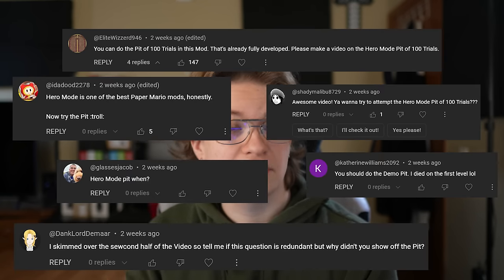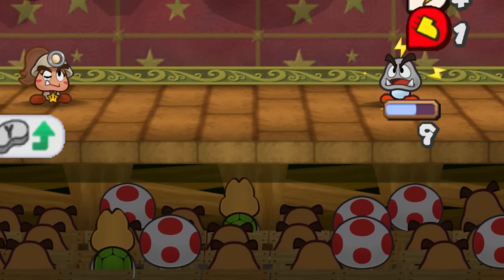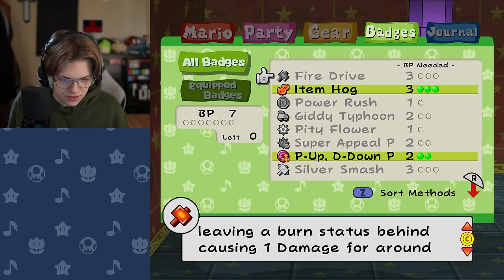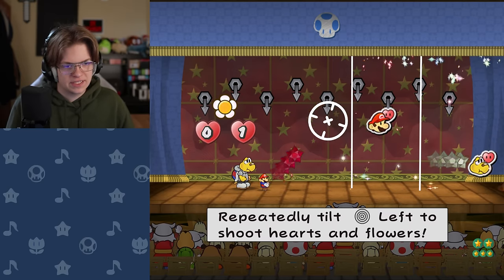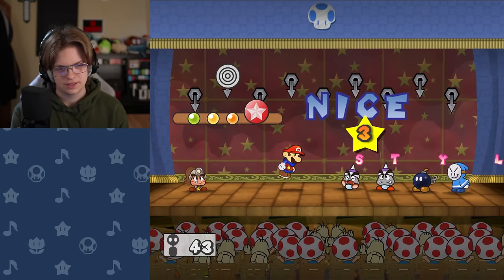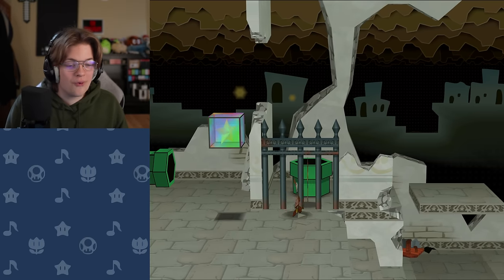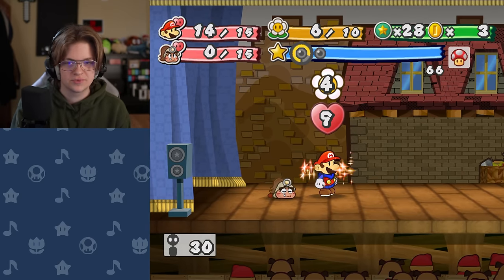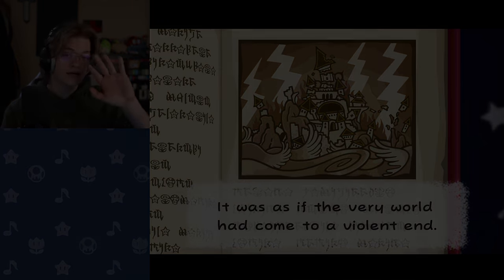Hero Mode Pit of 100 Trials is RIDICULOUS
"Paper Mario: The Thousand Year Door Hero Mode" is a mod created for TTYD that features new characters, artwork, story components, battle mechanics, overworld puzzles, and more to the base game in order to freshen it up, create a more challenging experience, and make an expansion on what everybody loved about the second Paper Mario. In this video I decided to check out the Pit of 100 Trials since it is available in the demo of the game!

Make sure to support @Reed_QT so he can develop this mod even further!